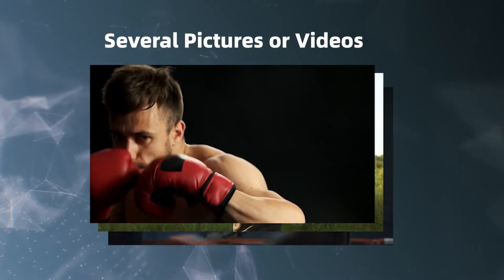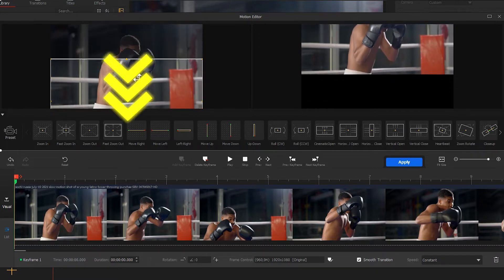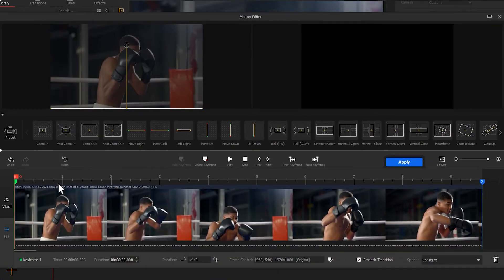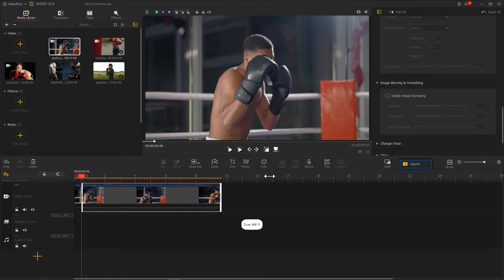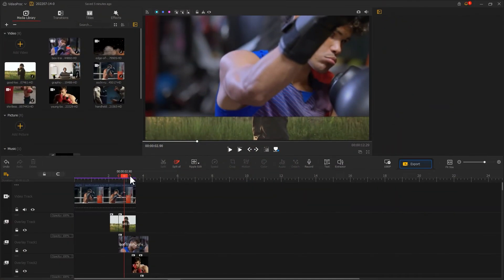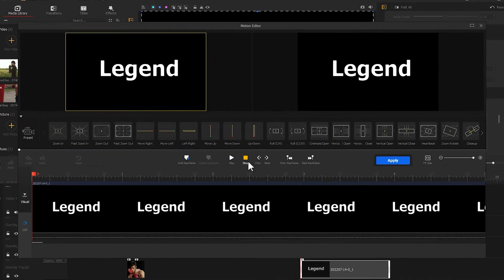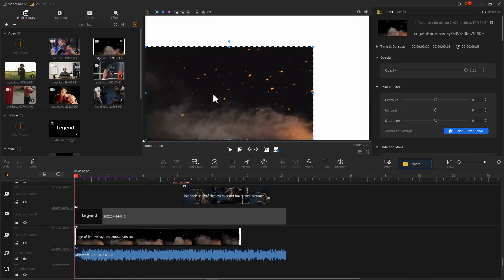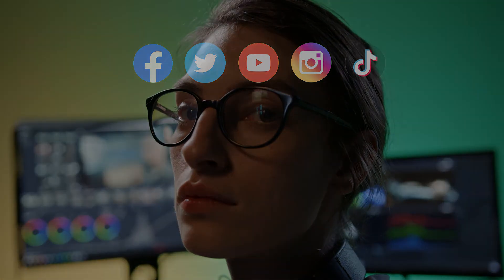Fast-Slideshow/Video in Text Effect Tutorial - Free Cinematic Video Text Intro Deisgn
If you have watched a Marvel movie, you would definitely have noticed its cinematic and seamless text design in the opening. Well today, let's do something fun and create a similar fast-slideshow-or-video-in-text effect. All you need is to free download VideoProc Vlogger through the link placed above and follow the tutorial, and then you can have the desired text intro effect in your video!

Timestamp:
00:00 Intro
00:42 preparation
01:21 falling effect
04:04 create text